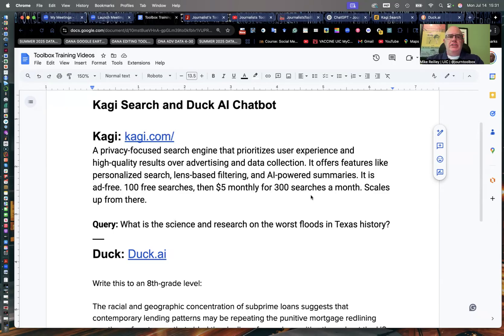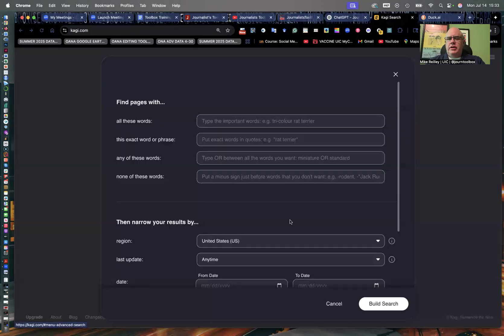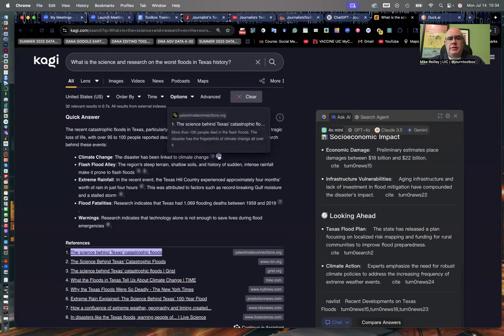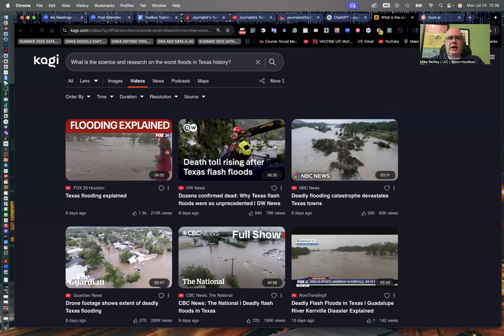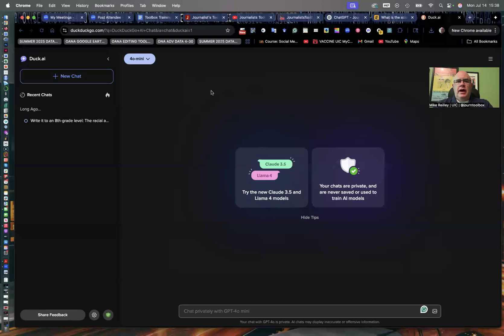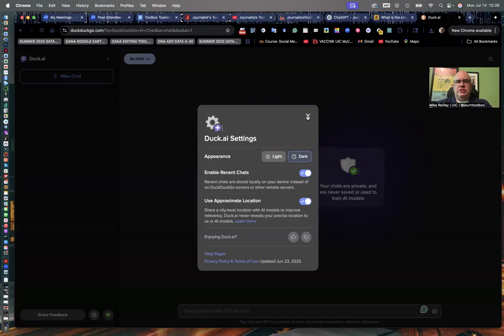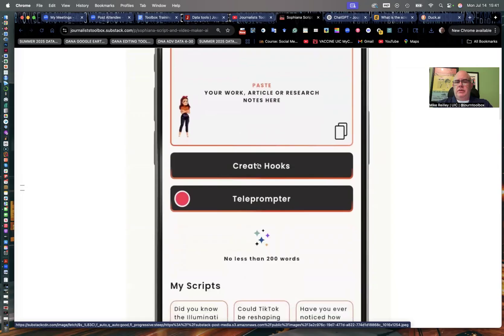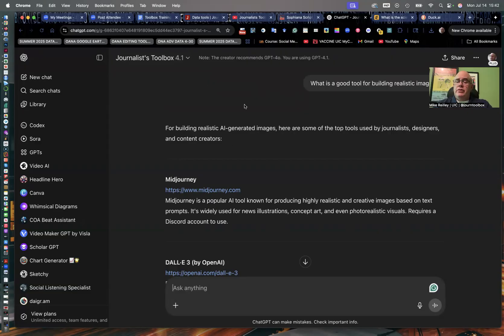Journalist's Toolbox: Kagi Search and Duck.ai Chatbot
In this video, Mike Reilley shows you how to use the customizable Kagi.ai search tool and the Duck.ai secure chatbot.

A privacy-focused search engine that prioritizes user experience and high-quality results over advertising and data collection. It offers features like personalized search, lens-based filtering, and AI-powered summaries. It is ad-free. 100 free searches, then $5 monthly for 300 searches a month. Scales up from there.

Test query: What is the science and research on the worst floods in Texas history?
Duck: Duck.ai

Prompt: Write this to an 8th-grade level:

The racial and geographic concentration of subprime loans suggests that contemporary lending patterns may be repeating the punitive mortgage redlining practices of past years that aided the decline of many inner cities throughout the US. Squires (2005) notes that the exploitative terms of subprime loans and their concentration in non-white neighborhoods may be just as harmful as the race- and place-based withdrawal of financial services previously imposed on formerly redlined neighborhoods. This ‘reverse redlining’ referred to by Squires, and the accompanying concentration of mortgage defaults and foreclosures, suggests a long-standing relationship between geography, race and contemporary housing and credit markets.